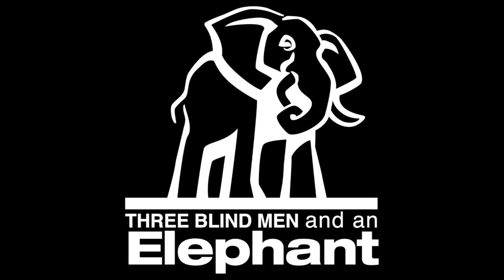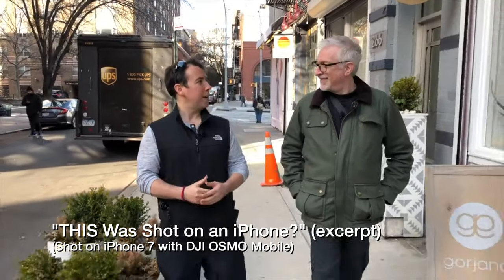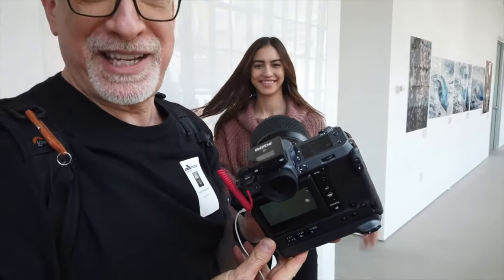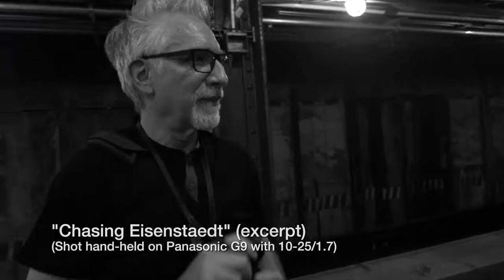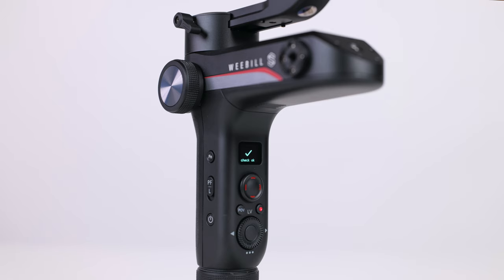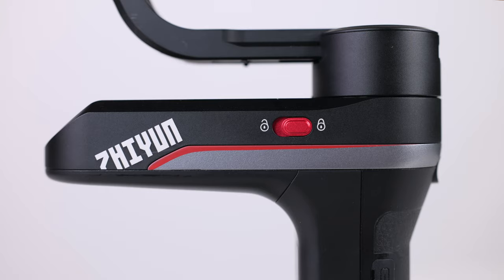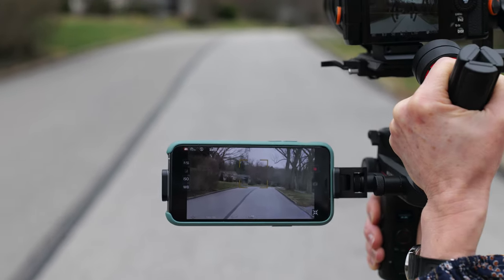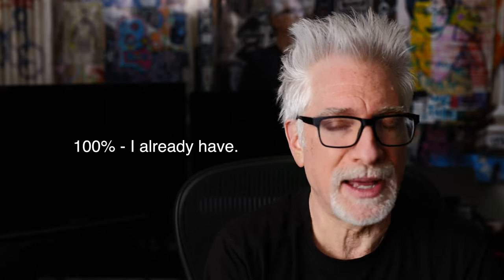What's in My Kit, Episode 2: Gimbals (WEEBILL S)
I may be many things, but a camera or gimbal op I am not; neither is Claudia. But the WEEBILL S is compelling.

Thanks to:

Pergear for providing the WEEBILL S
Panasonic USA for providing the G9 and 10-25/1.7
Freewell for providing the All Day Magnetic Quick Snap System

"Forest Canvas" by Elm Lake
"Not Gonna Defend My Beating Heart" by Velee

Sign up or learn more about our Streets of New York workshops in 2020

See equipment list used to make this video further down in these show notes.

Gear Used to Make This Video:
- Leica SL2
- Leica Summicron SL 35mm f/2
- Panasonic Lumix G9
- Panasonic Leica DG Vario-Summilux 10-25mm f/1.7
- Freewell All Day Variable Neutral Density Filter
- Fujifilm GFX 100
- Fujifilm GF 45-100mm f/4
- Deity S-Mic 2S
- TASCAM DR70-D
- D&O Lighting 180W LED
- Neewer 72" White Diffusion Parabolic Umbrella
- 3 Legged Thing Jay Tripod with Airhead Cine A

- Apple 2017 iMac with 5K Retina Display (newer model)

We are a participant in the Amazon Services LLC Associates Program, an affiliate advertising program designed to provide a means for us to earn fees by linking to Amazon.com and affiliated sites.